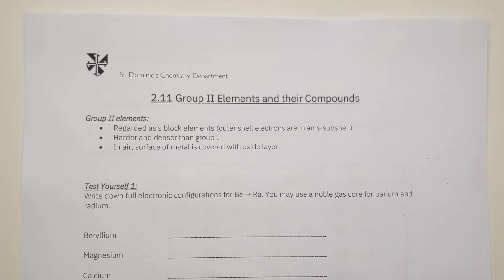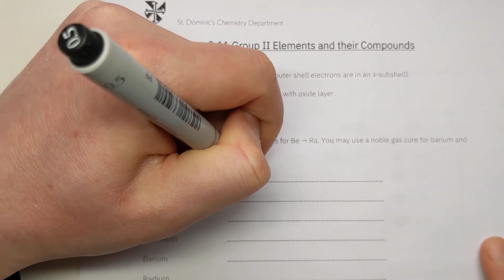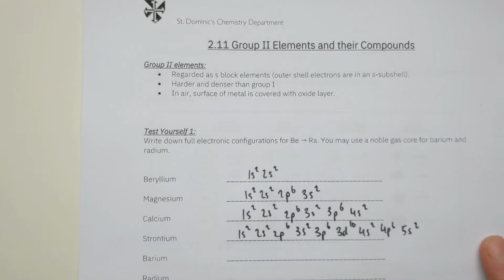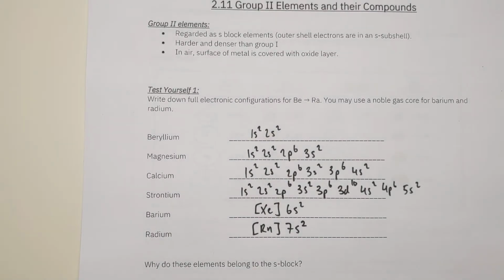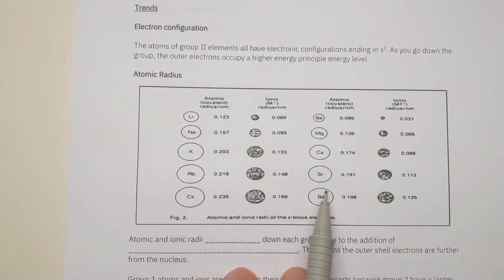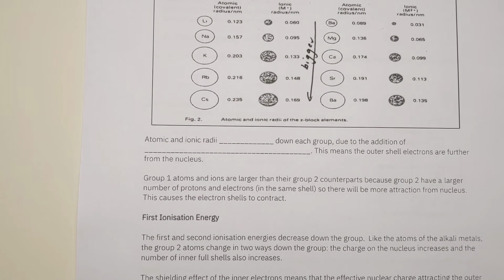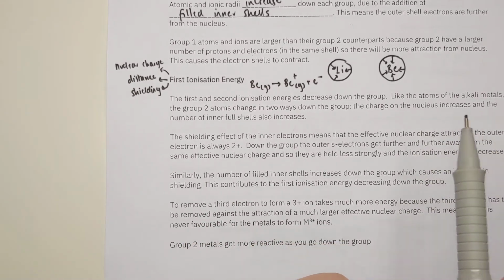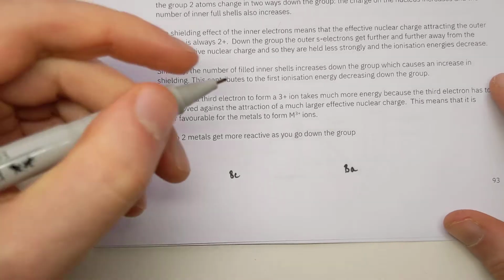Group II Metals - Trends